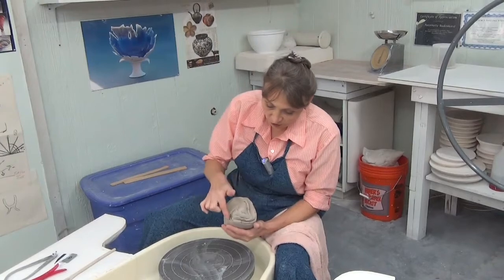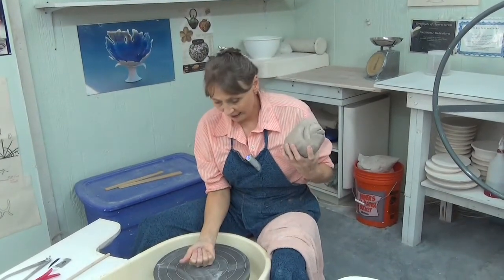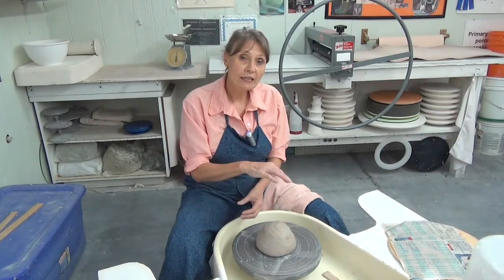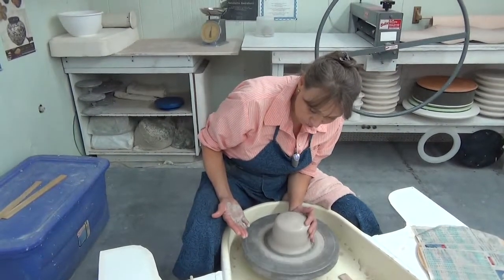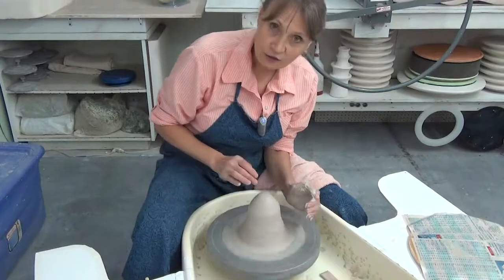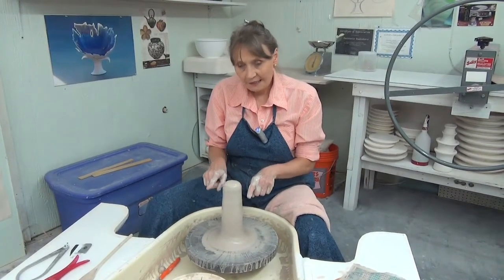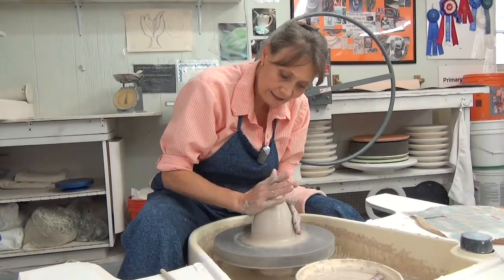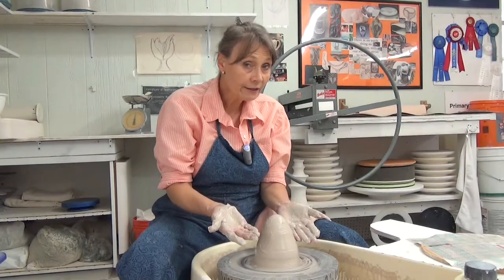Centering clay on the pottery wheel by porcelain artist, Antoinette Badenhorst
How to center clay on the potter's wheel is one of the skills and techniques that students learn in the online workshops presented by Mississippi porcelain artist, Antoinette Badenhorst. She teaches students how to throw all the elements of a teapot on the pottery wheel, and demonstrates why she can get translucent porcelain bowls. Centering clay follows in the steps of good clay wedging techniques and gets the binding of the clay particles in place to prevent cracks when firing the clay.